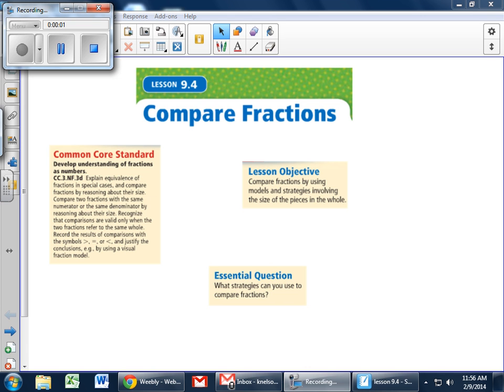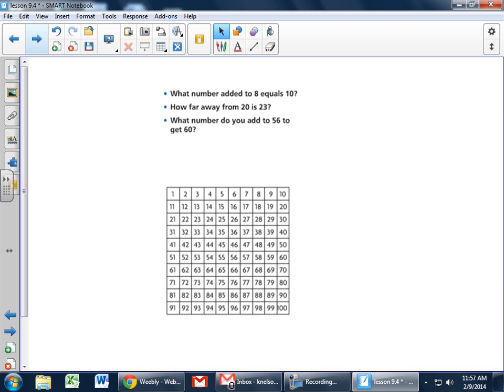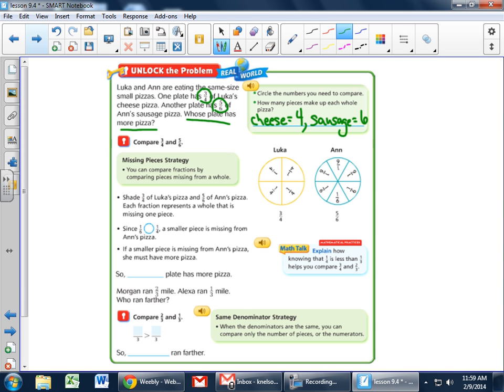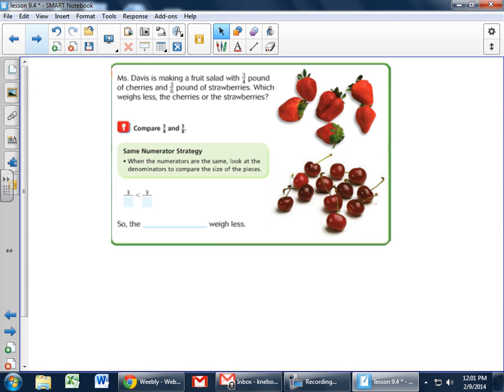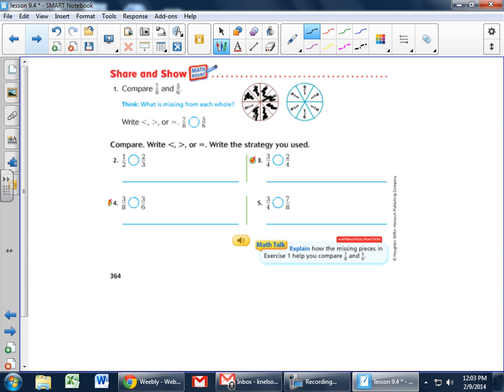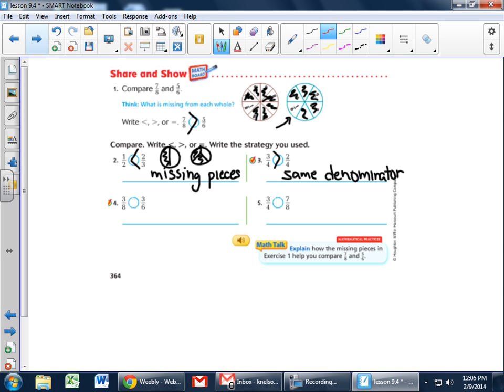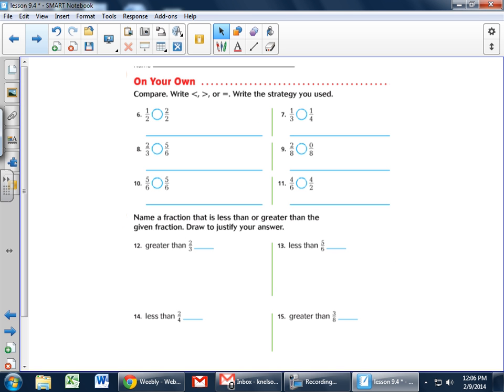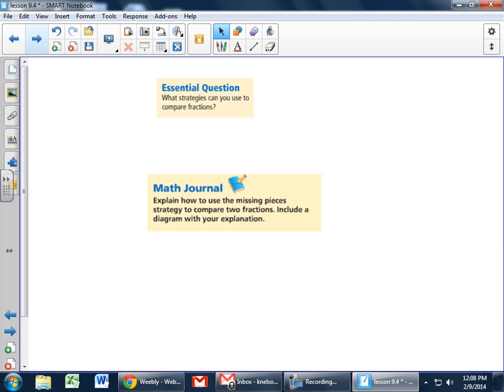flipped 9 4